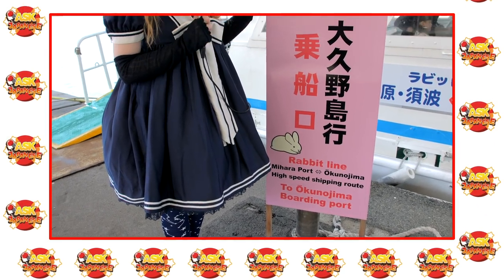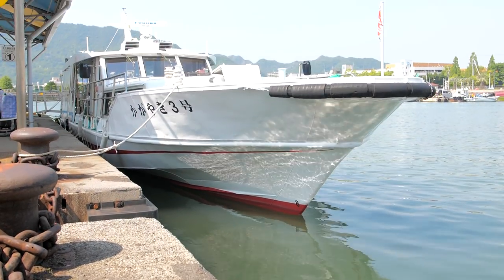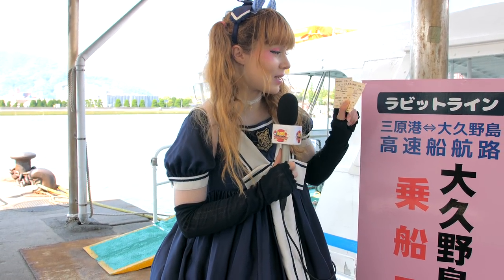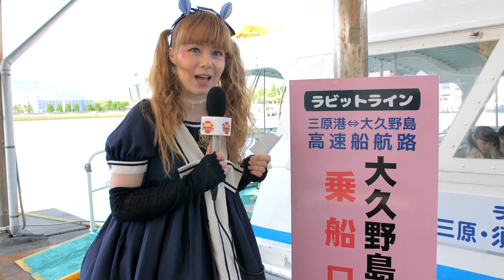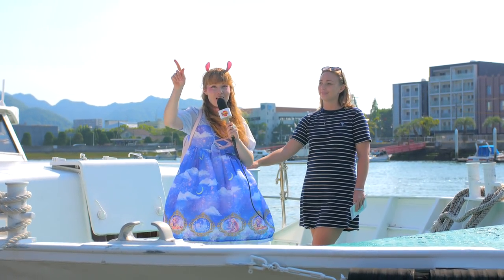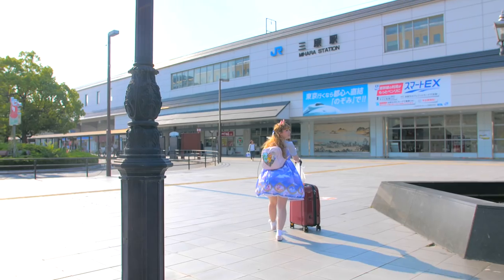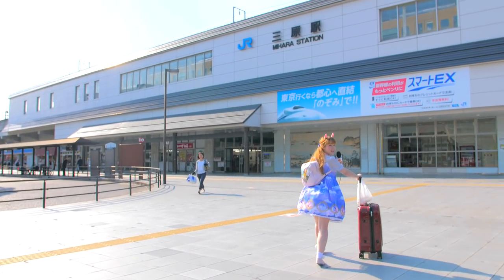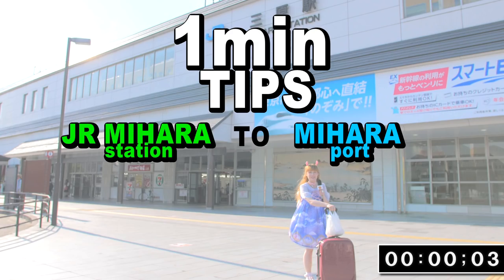BUNNY ISLAND and how to get to it from MIHARA ｜Vote and Mini Give-away Chance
Vote for what interest you most and get a chance to win a cute prize from Ask Japanese. Check out the numbers at the end of the video and vote for what interests you most about Mihara on our community tab. Depending on what you vote for, we will create a TV program for you.

PLZ COMMENT HERE!!